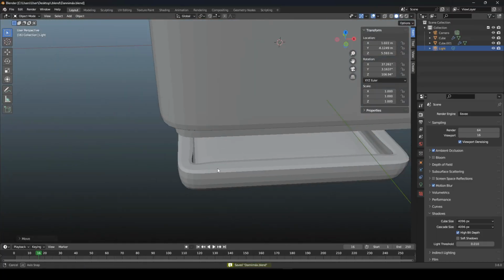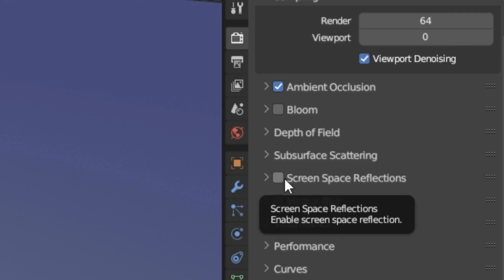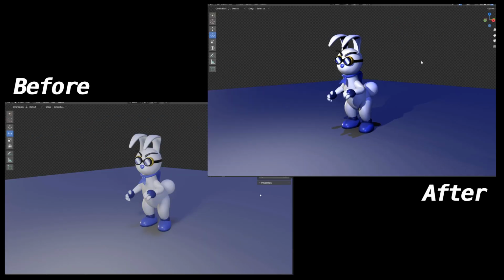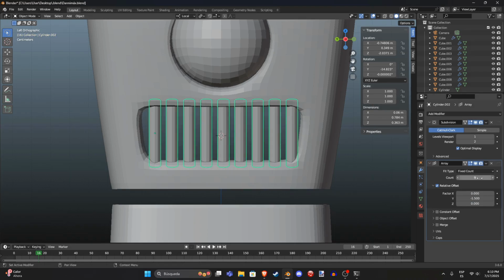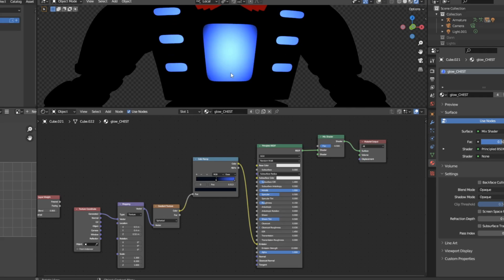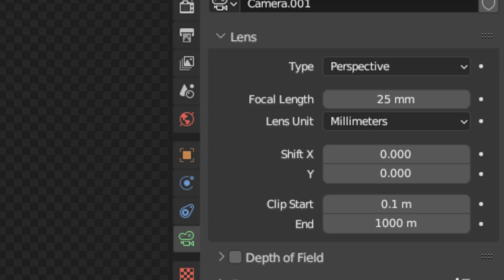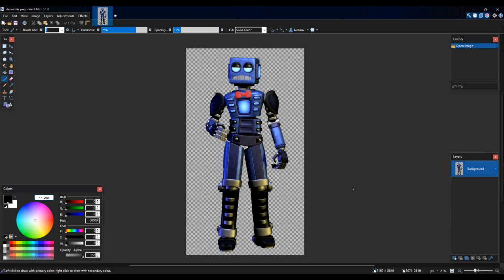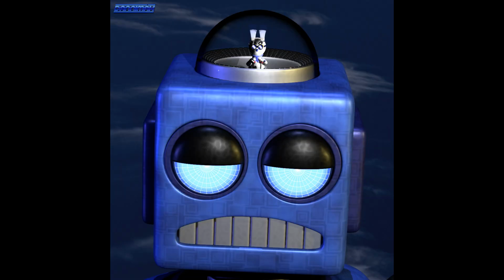How I Make Renders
In this video I go through the steps I take when creating my renders. I have a pretty strong appreciation for aesthetics of the 90's/2000's CGI, and that is clear when you take a look at my work, it's a very unique style that I just can't get enough of.

This video is not really a tutorial, as I leave a lot of small but important details out, and I don't go super in depth about any step. I just hope you can get an idea of what my process looks like and maybe appreciate the results, and hopefully in an entertaining way.